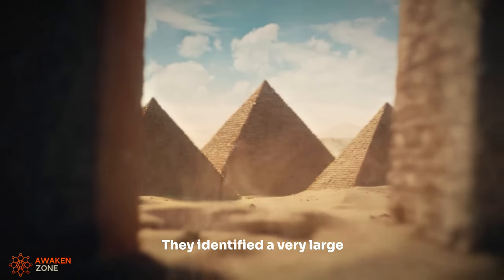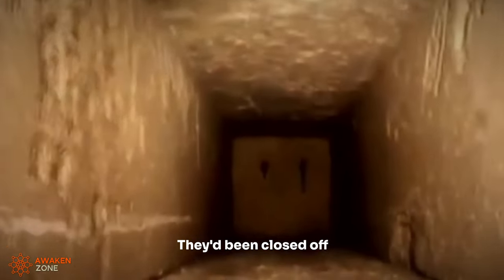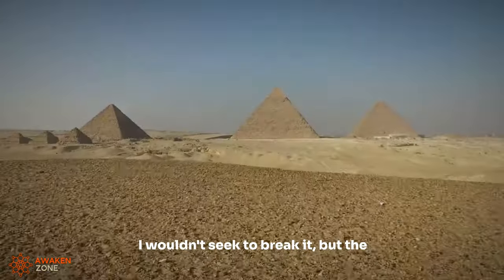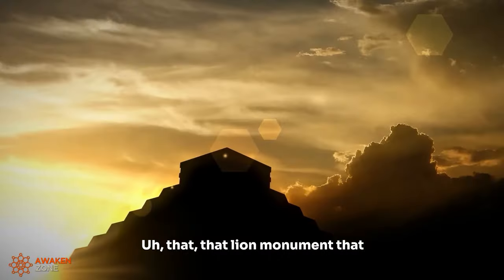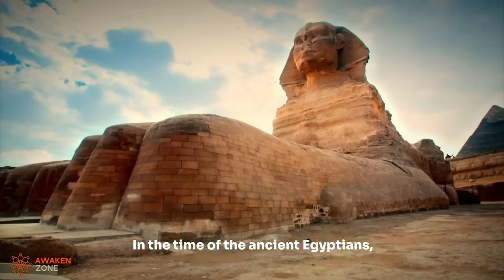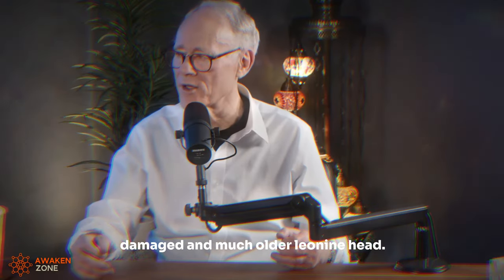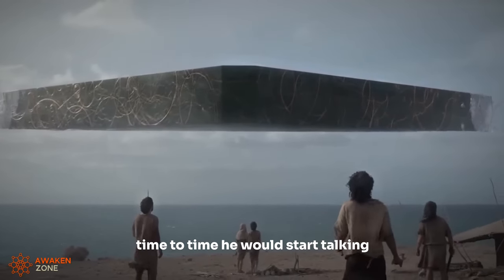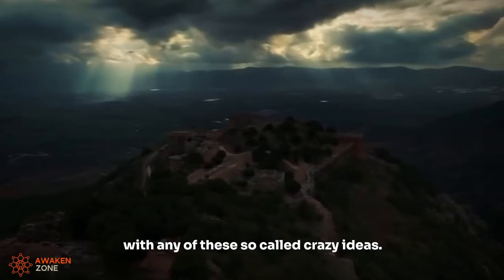Pyramids of Egypt Mysteries Exposed | Graham Hancock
Explore how the pyramids of Egypt could redefine our understanding of ancient Egypt and human history. Graham Hancock dives into groundbreaking discoveries about the pyramids at Giza, revealing insights that challenge traditional narratives and suggest a more advanced ancient civilization than previously thought. Join us for a journey that uncovers the mysteries and secrets of these incredible structures.

AwakenZone
Reprogram Your subconscious mind with ease using automatic affirmation hypnosis during the sweet spot when your brain waves are at the perfect frequency to implement suggestions straight into your deep subconsciousness. The Number 1 Problem with affirmations that cause people not to be successful with them is, that most people use them while they are fully awake and operate on Beta and High Beta brain waves! Affirmations are not likely to reprogram your mind when you are in the analytical state, because the analytical mind creates resistance. Here we provide a solution to overcome this problem with ease!